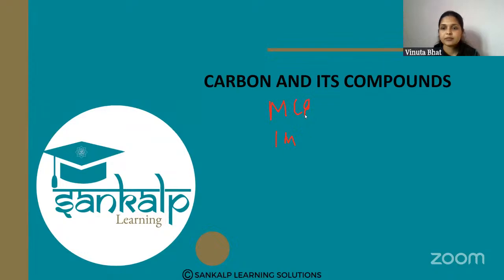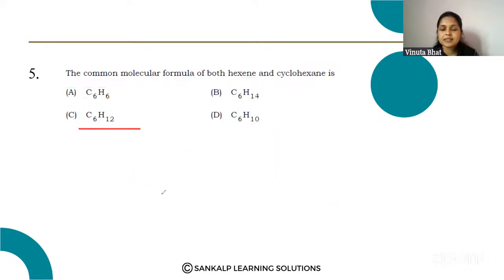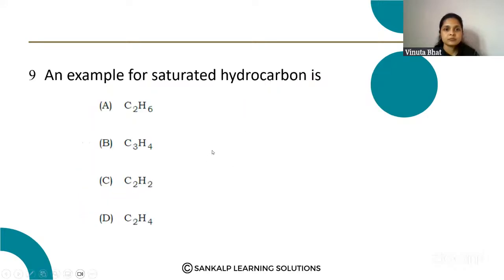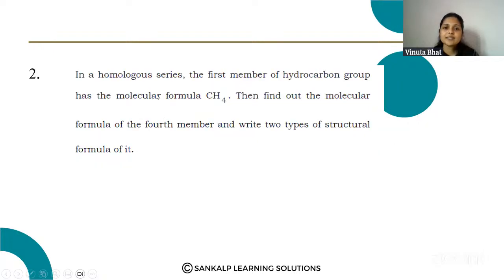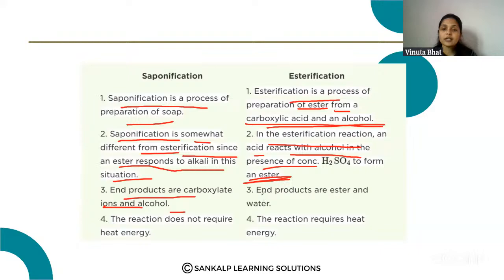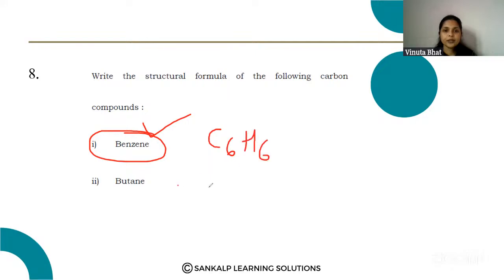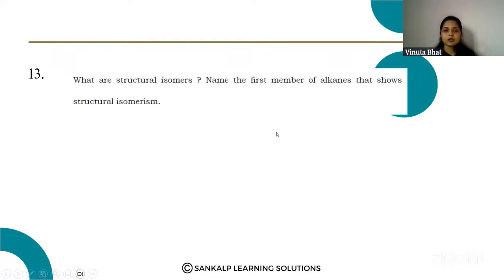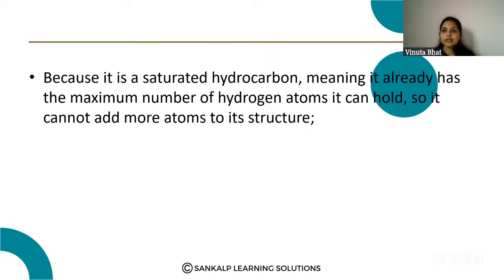KRIES - Carbon and its compounds - SCINCE - SESSION 73